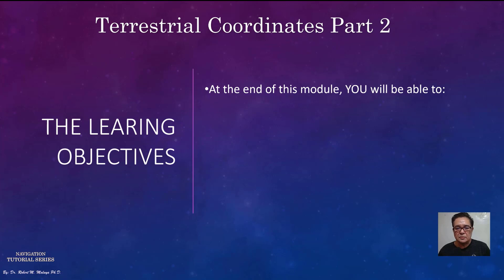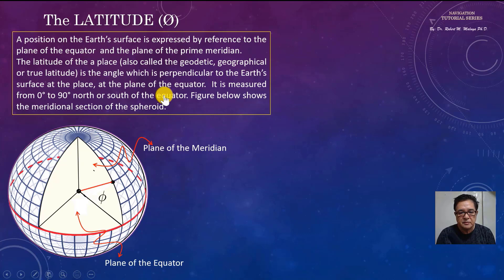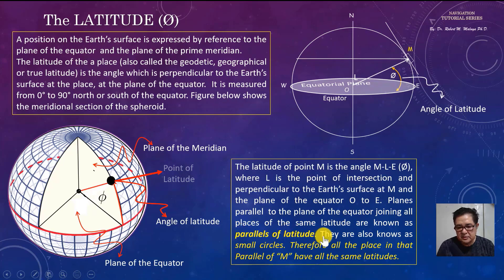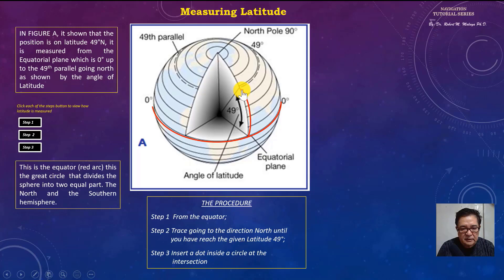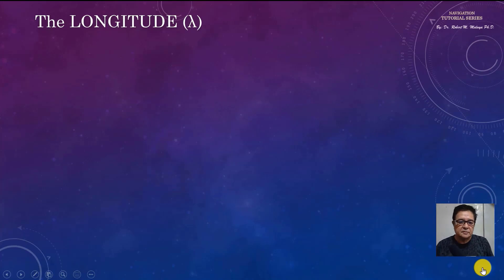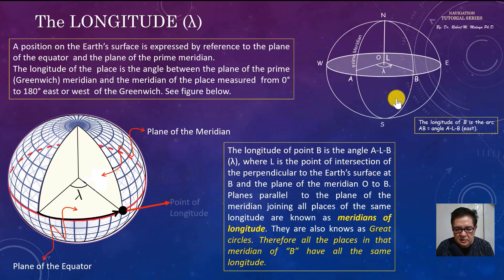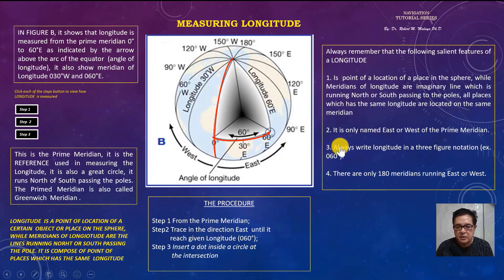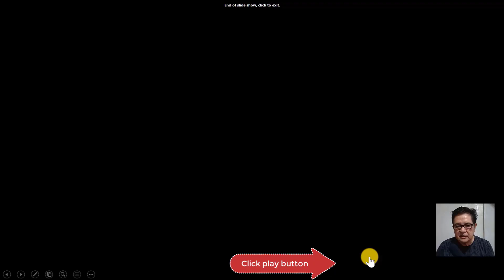Terrestrial Coordinate Part 2